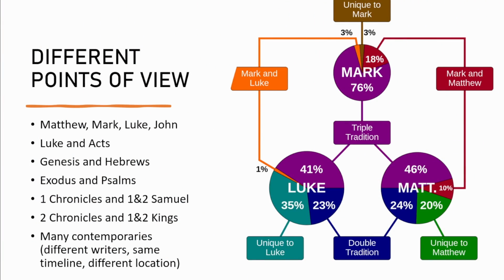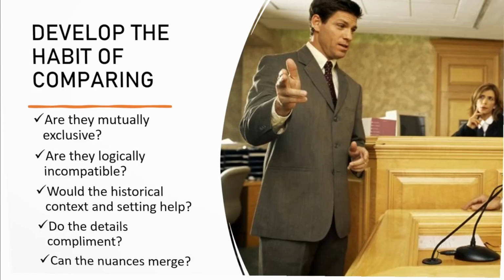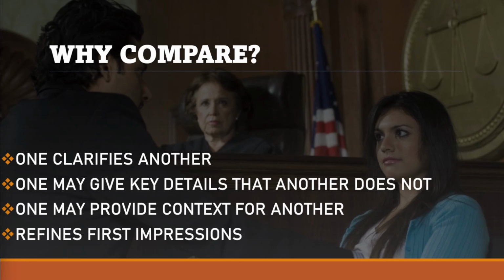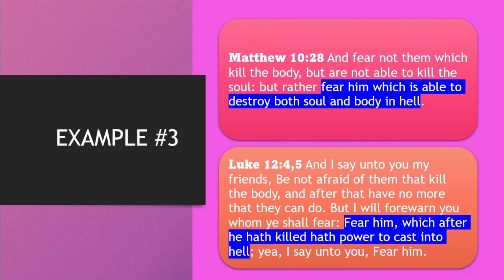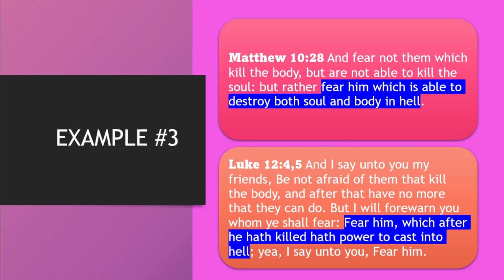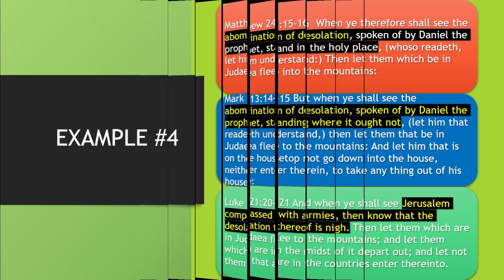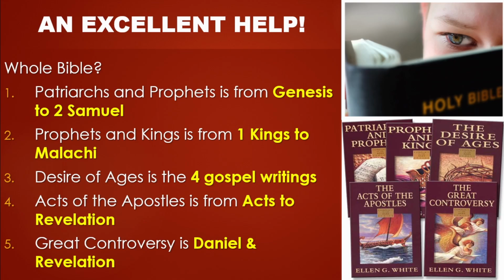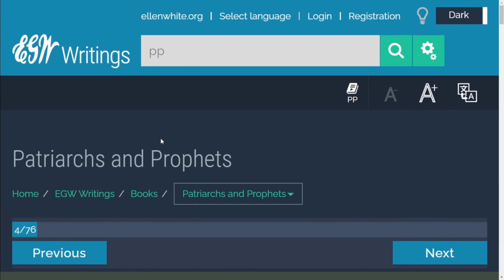Keys For Study| Pt8 - Comparing Different Bible Accounts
WELCOME TO T.R.E.V. Ministries! This is where Truth will be Revealed, Explained and Visualized!

This video is the 8th in the series: KEYS FOR STUDY. We will be learning how to study the Bible step by step.

0:00 Intro
0:59 Prayer
1:20 The Divine Harmony of Scripture
1:52 One Author, Many Writers
3:02 Different Points of View
4:52 Develop the Habit of Comparing
6:07 Why Compare?
7:09 Example #1
8:23 Example #2
9:29 Example #3
10:52 Example #4
12:57 Example #5
14:15 Excellent Resource for Comparing
16:11 Conclusion
16:53 What's Next?

Intros/Outros: Millenia Mathurin